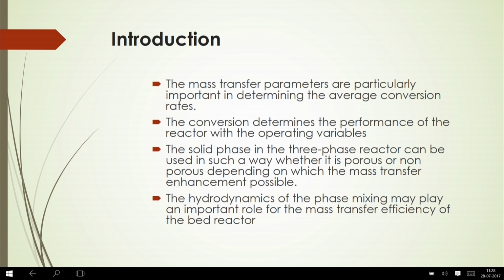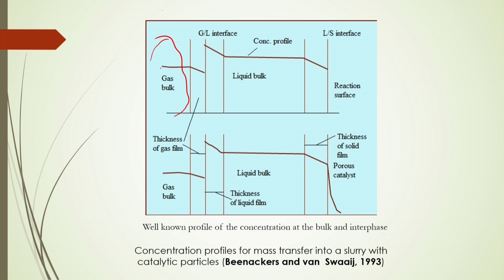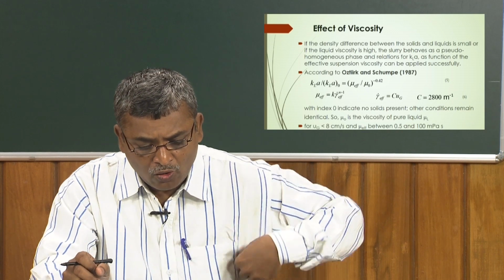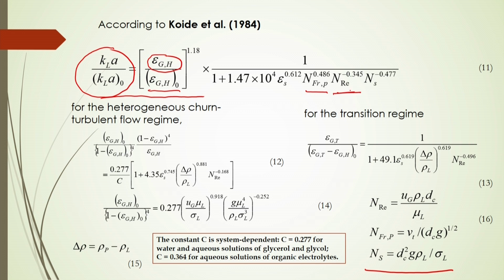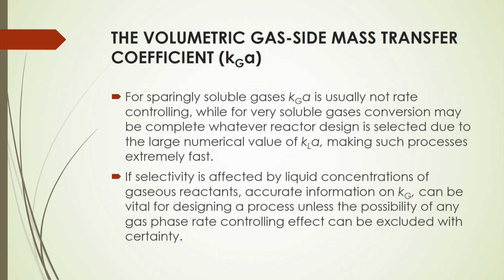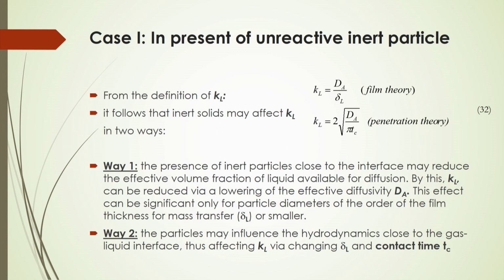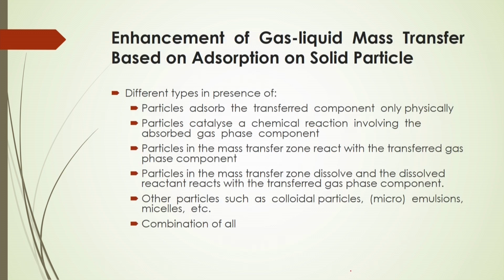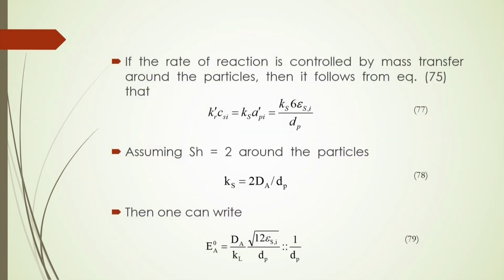mod12lec29.mp4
Mass transfer in fluidized Bed-Gas-liquid-solid system (Contd.)